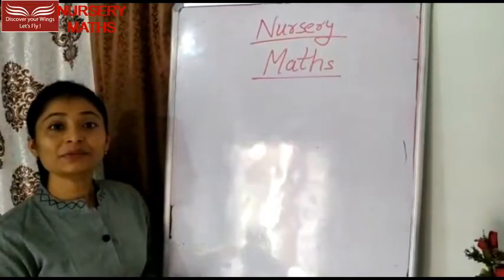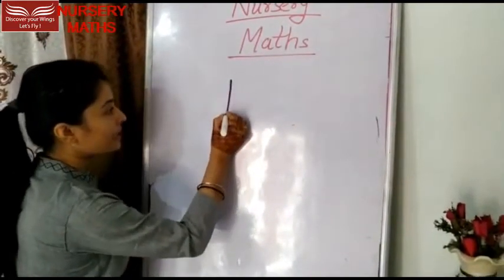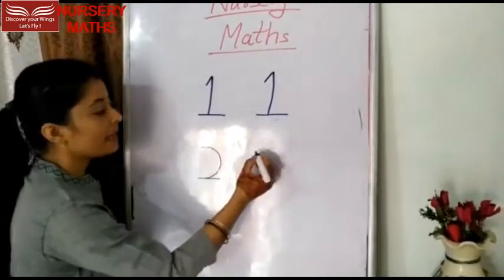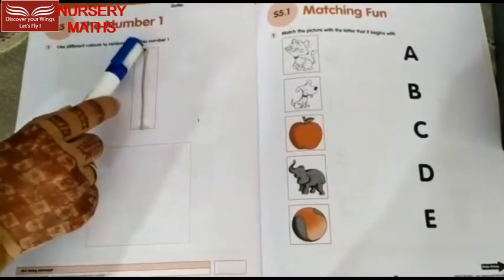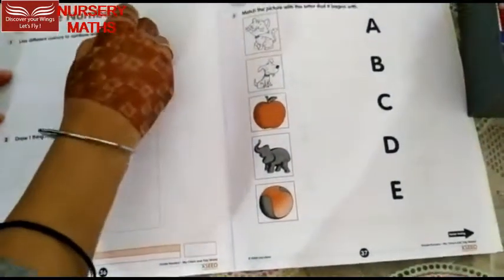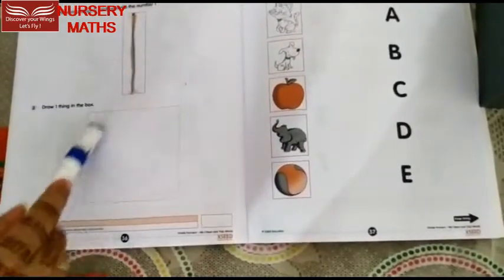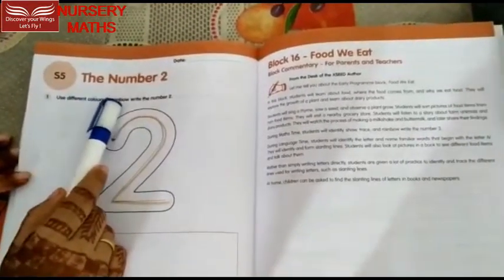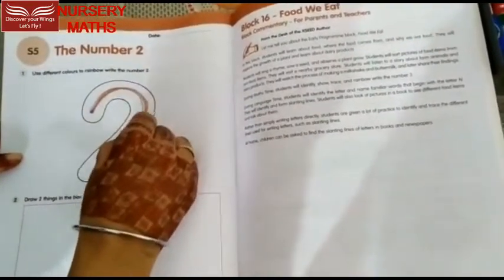MATHS/NURSERY/24 .08 .20